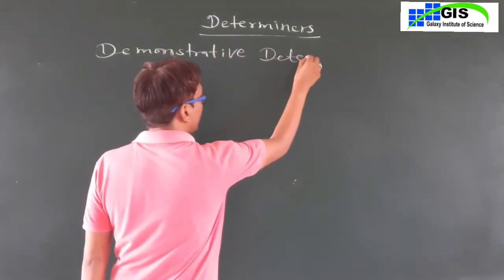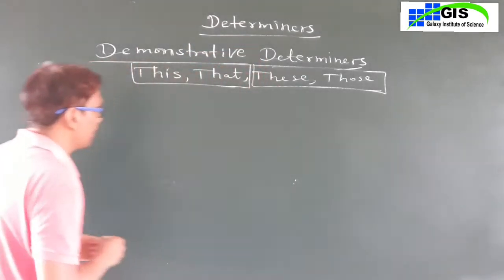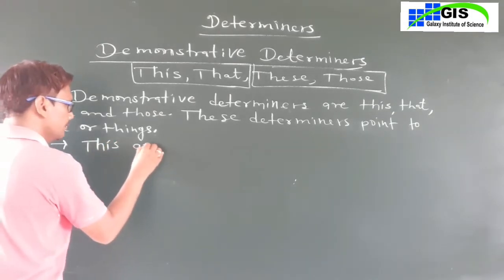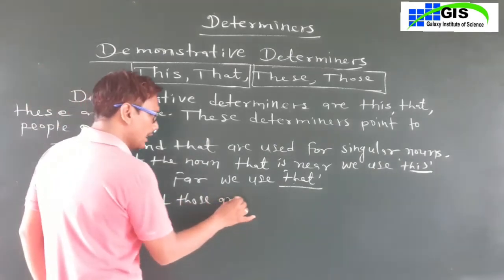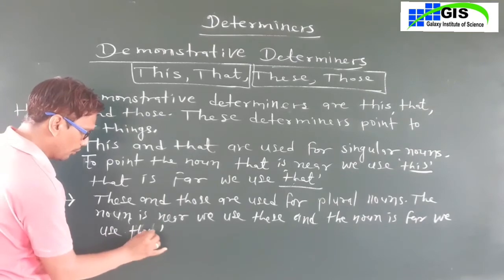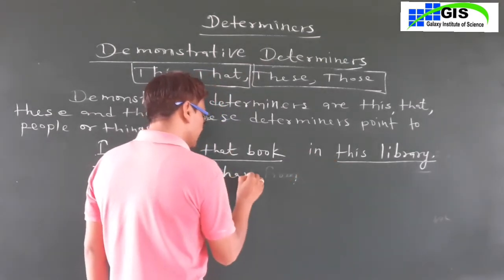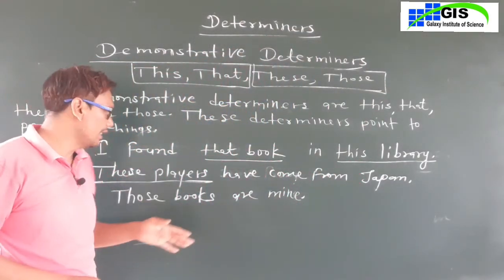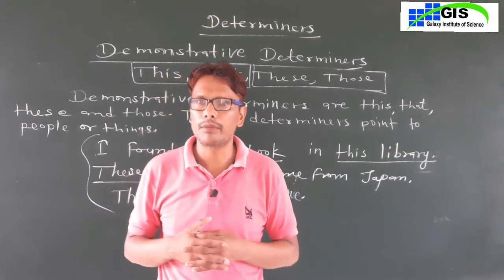Class-9th | DETERMINERS | ENGLISH GRAMMAR | GALAXY ACADEMY KATHUMAR | CBSE RBSE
Class-9th | DEMONSTRATIVE DETERMINERS | ENGLISH GRAMMAR | GALAXY ACADEMY KATHUMAR | CBSE RBSE